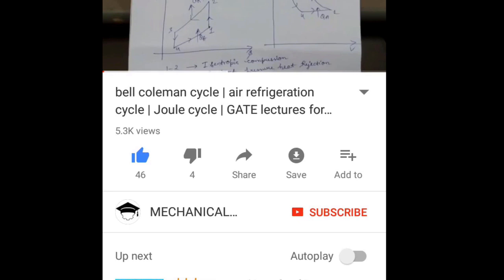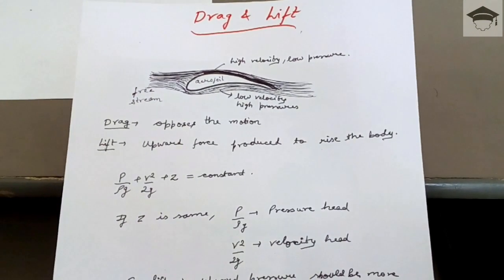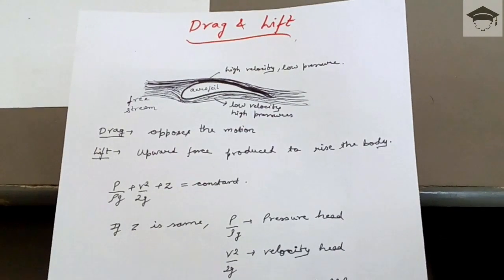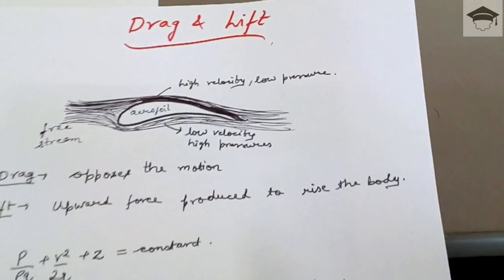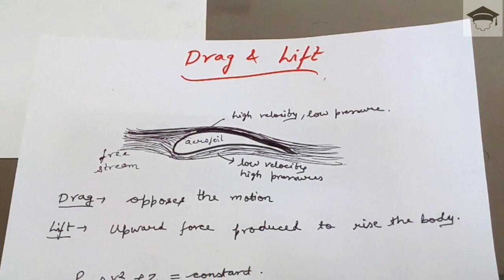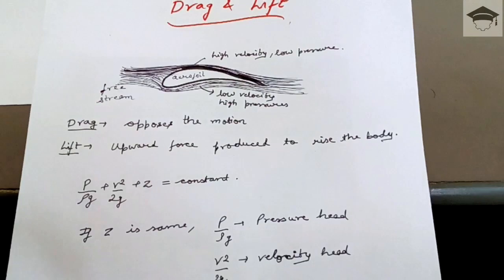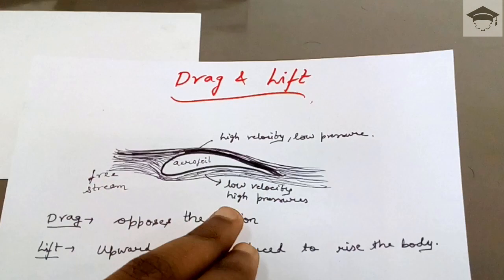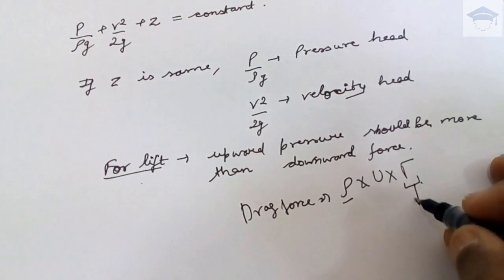drag and lift explained | airfoil tools | lift force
In this video, I have explained lift and drag concepts. Drag and lift forces applicable on an airfoil is explained in this video in detail with the help of diagram.

COMPRESSIBLE FLOW

IC ENGINES

FLUID ENGINEERING

REFRIGERATION ENGINEERING

MATH TRICKS

Lenoir cycle

angular velocity ratio theorem

Superchargers explained

Klein construction

Coriolis component